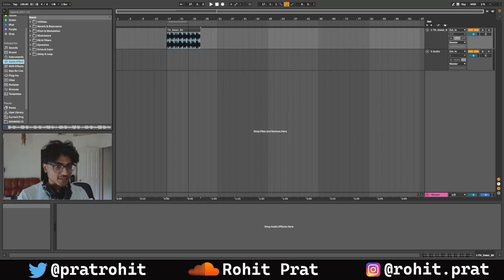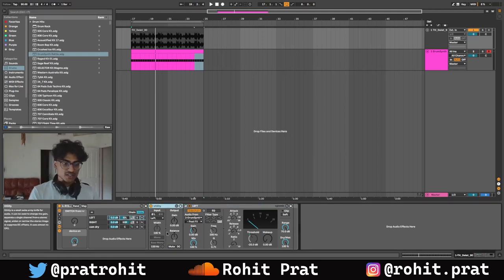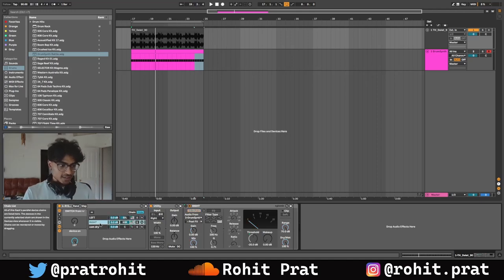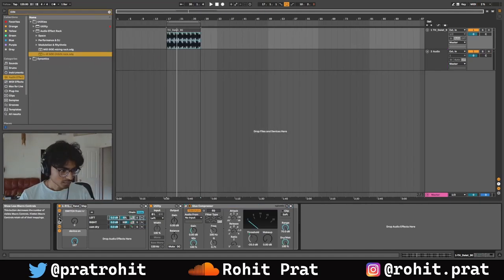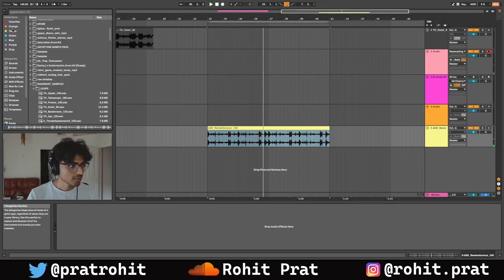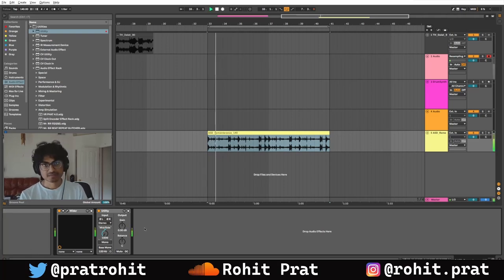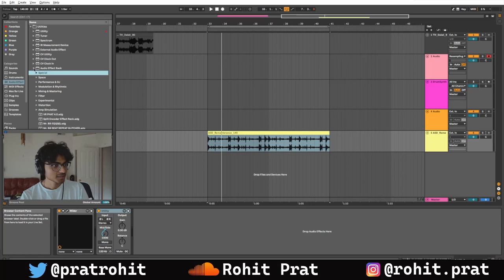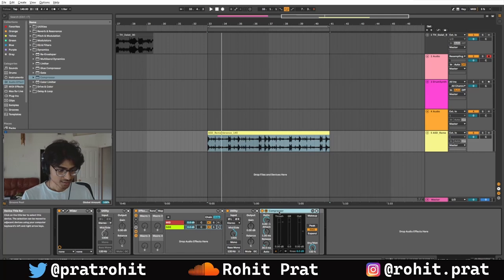I made a Side Chain Audio Effect rack